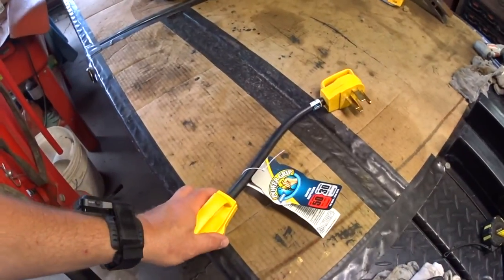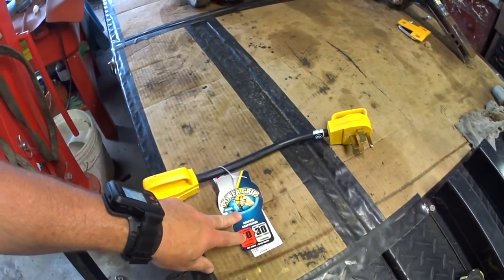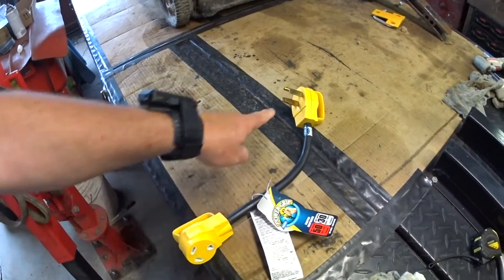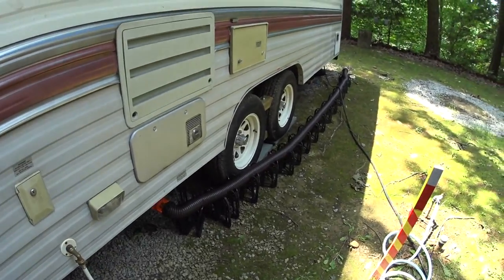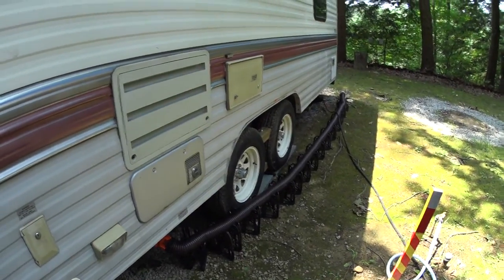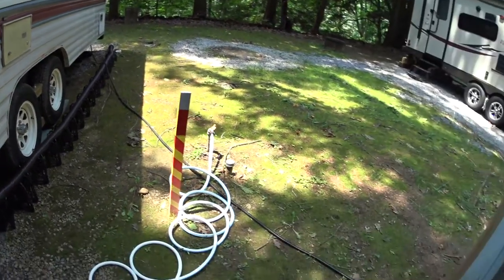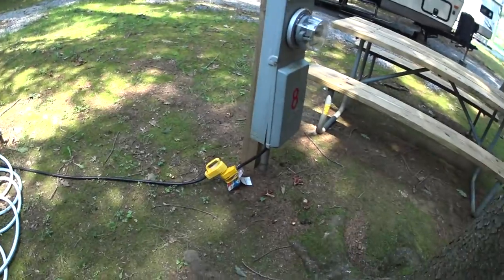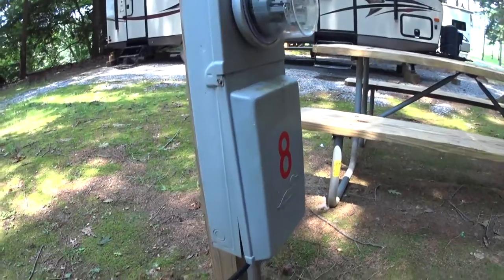RV Dogbone? 50 to 30 amp adapter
Short ,quick video .. Here's one of those small things that you should carry just in case..